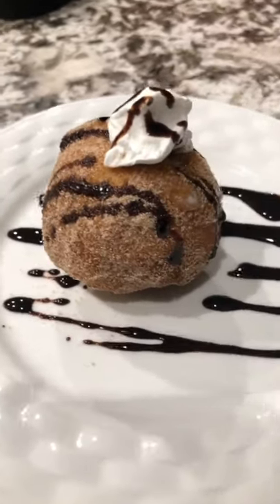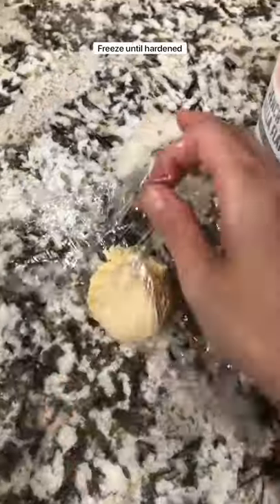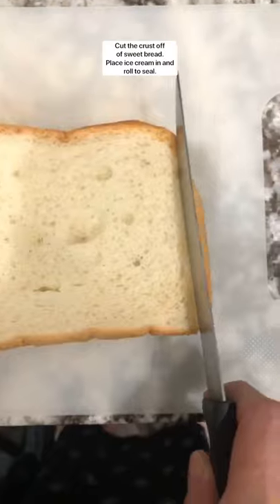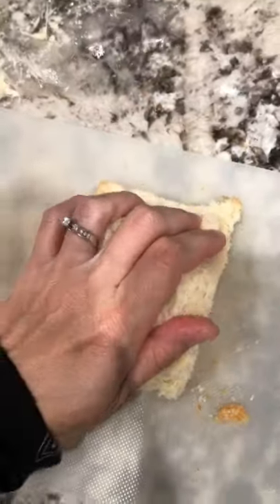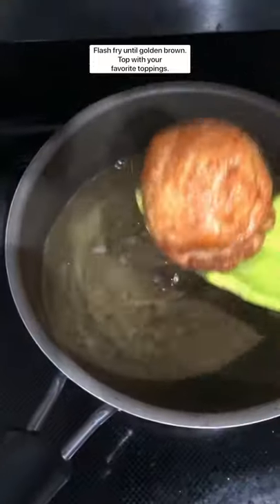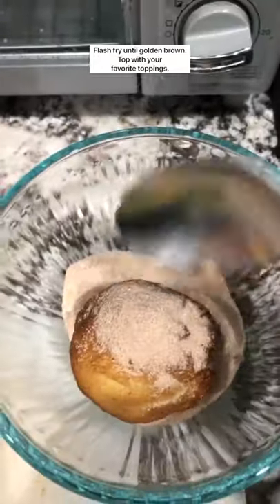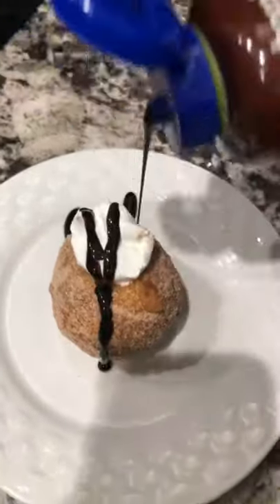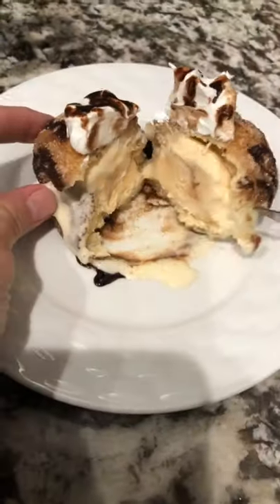I FRIED ICE CREAM and it was AMAZING!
Warm crunchy outer shell stuffed with creamy cold ice cream deep fried to perfection and topped with all the good stuff. Fried ice cream is a crowd favorite.

Friend Ice Cream Recipe
Ingredients:
    4 scoops of vanilla ice cream
    8 slices of bread
    2 tablespoons granulated sugar
    1/2 teaspoon cinnamon

Directions:
        1. Scoop the ice cream flavor of your choice onto a piece of saran wrap. Wrap up the ice cream ball and place back in the freezer for a few hours to harden.
       2.  Heat oil to medium high heat.
        3. Slice the crust off of your choice of bread. Sandwich the frozen ice cream ball in between two pieces of bread and seal the edges to ensure the ice cream does not leak out.
        4. Quickly flash fry the ice cream until golden brown, about 15-20 seconds on each side. Remove and place on a napkin to drain.
       5.  Roll in cinnamon sugar and top with the toppings of your choice.